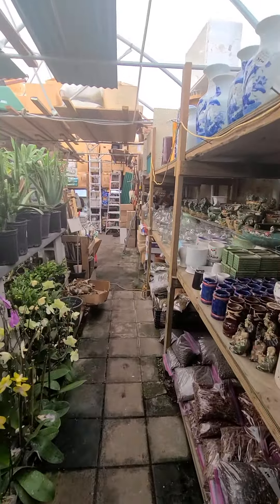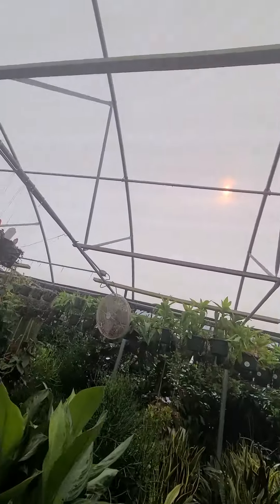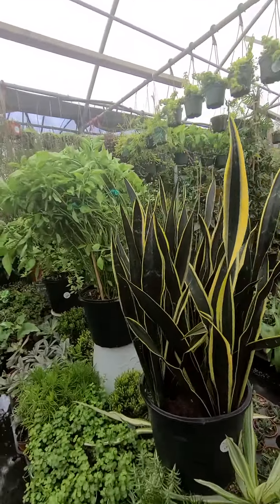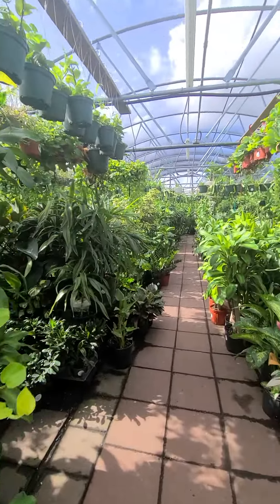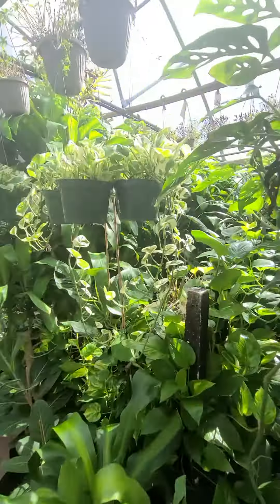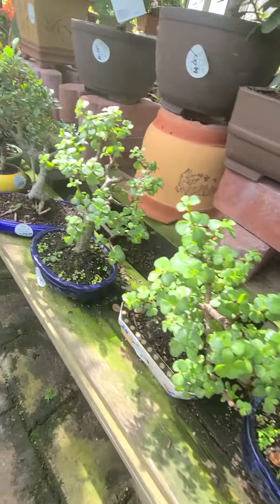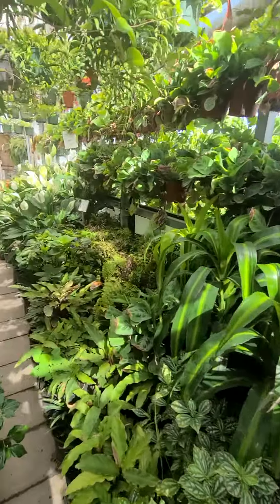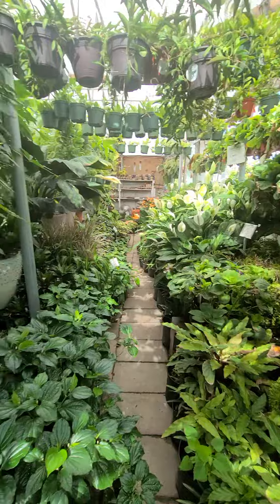JRN nursery tour